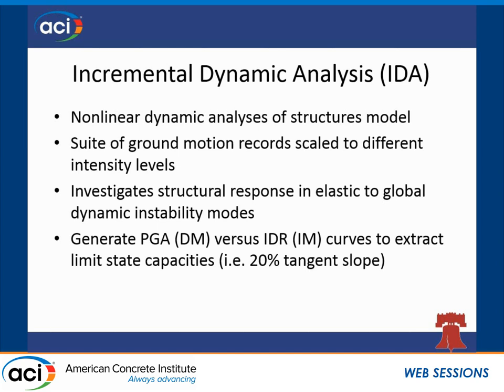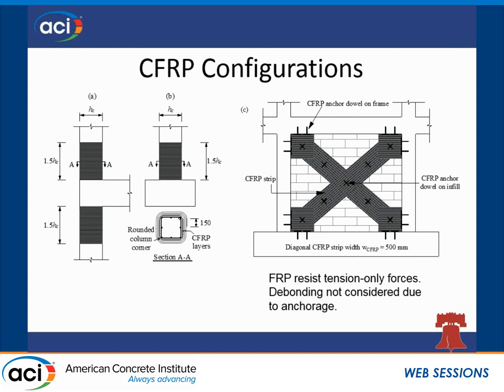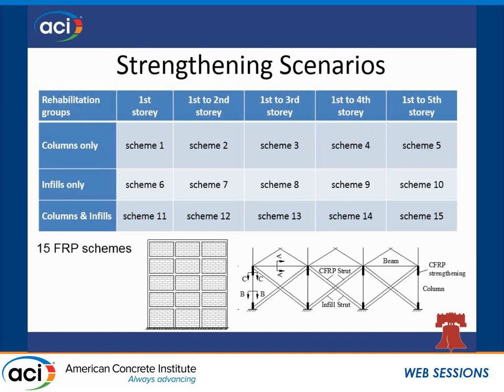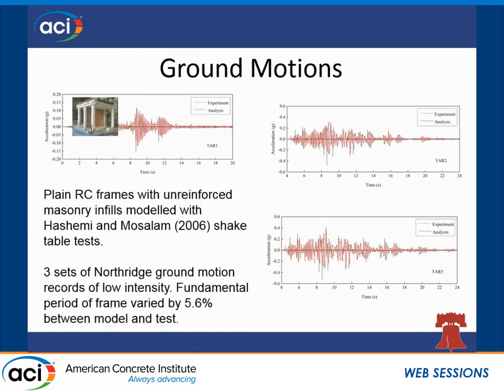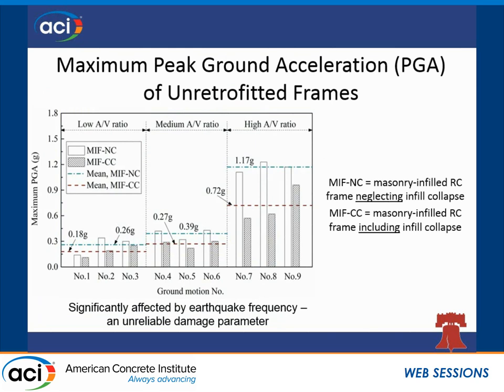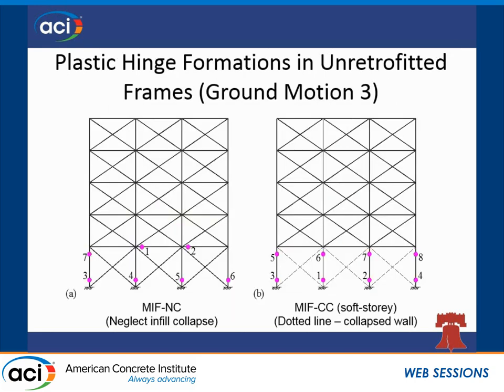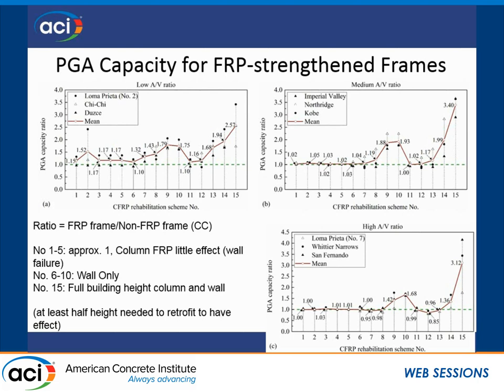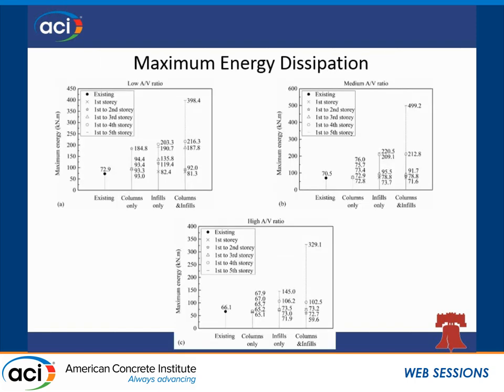Incremental Dynamic Analysis of CFRP-Strengthened RC Frames with Masonry Infills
Presented by Scott Thomas Smith, Southern Cross University; and Xiaolan Pan, Zhenyu Wang, and Daiyu Wang, Harbin Institute of Technology